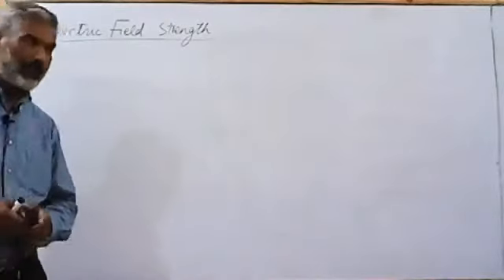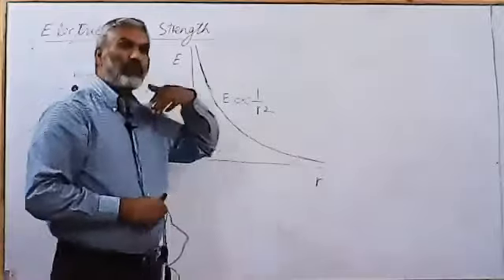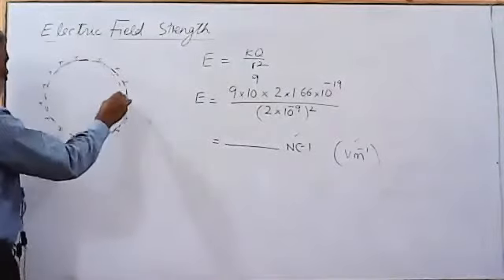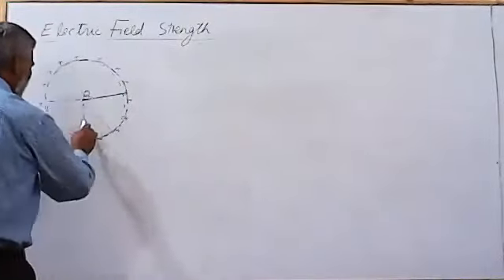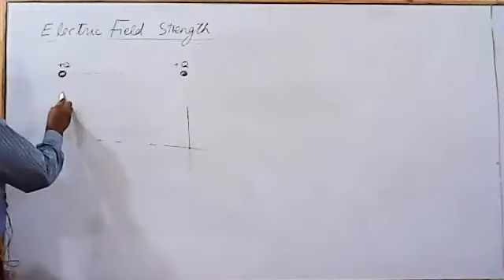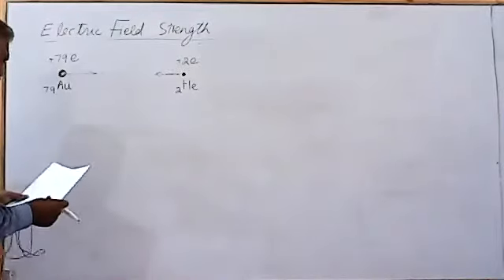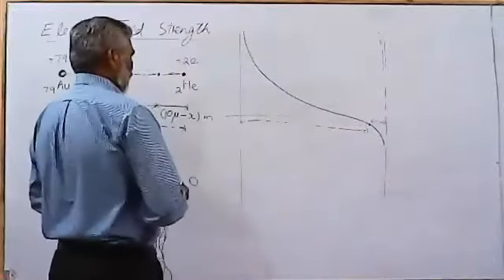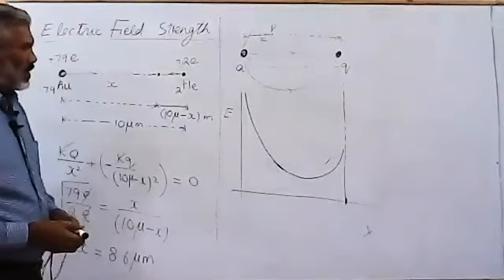17/08 MON PHYSICS A2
17/08 MON PHYSICS A2